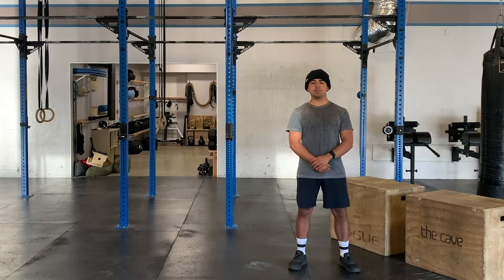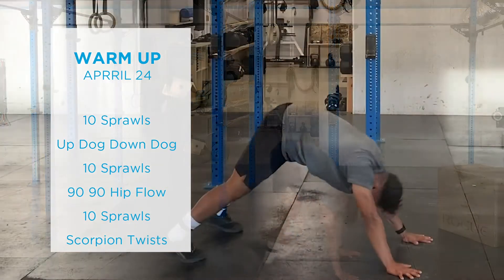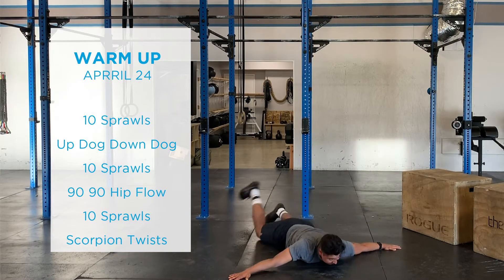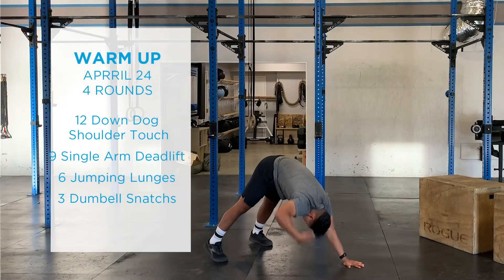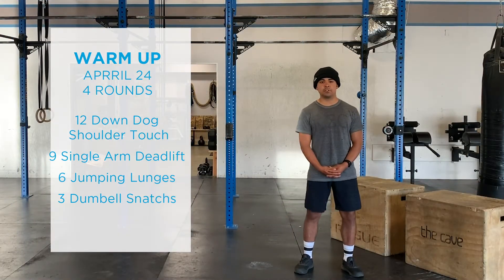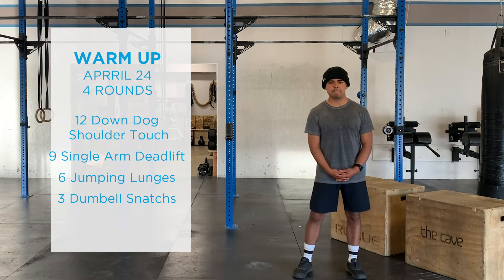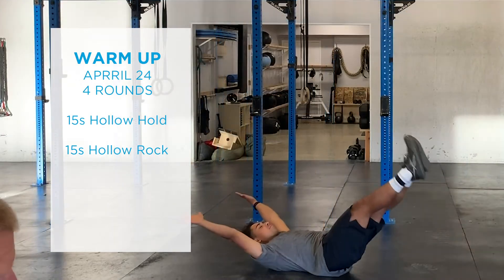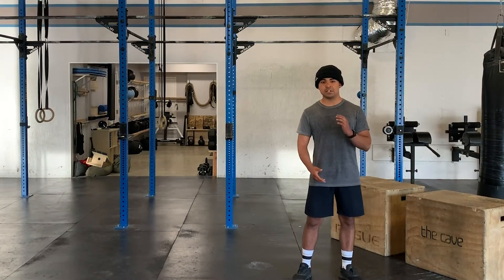The Cave Strength & Conditioning From Home Friday April 24 Warm Up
Check out today's warm up video before you do the main WOD.  Listen up, because coach Cosmo is gonna break it down for you.

Warm Up:
10x Sprawl
Up Dog Down Dog
10x Sprawl
90 90 Hip Flow
10x Sprawl
Scorpion Twist

1 Round:
12x Down Dog Shoulder Touch
9x Single Arm Deadlift/ Each
6x Jumping Lunge/ Each
3x Dumbell Snatch/ Each
6x Jumping Lunge/ Each
9x Single Arm Deadlift/ Each
12x Down Dog Shoulder Touch

4 Rounds:
15 Sec Hollow Rock
15 Sec Hollow Hold
15 Sec Rest
15 Sec Arch Rock
15 Sec Arch Hold
15 Sec Rest